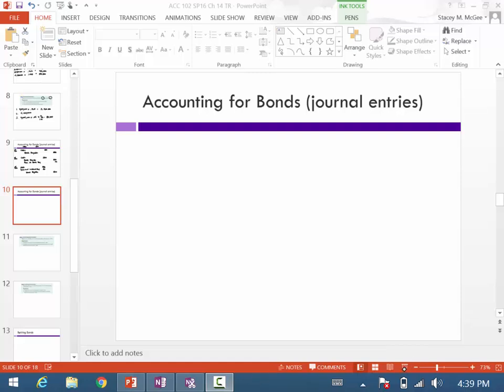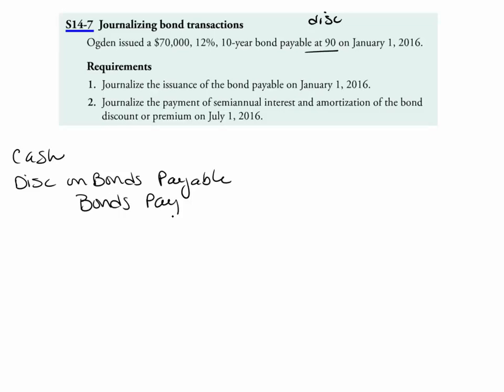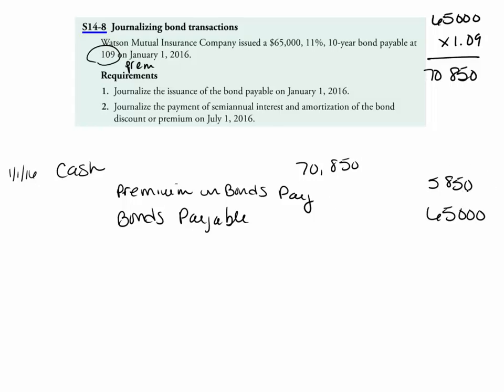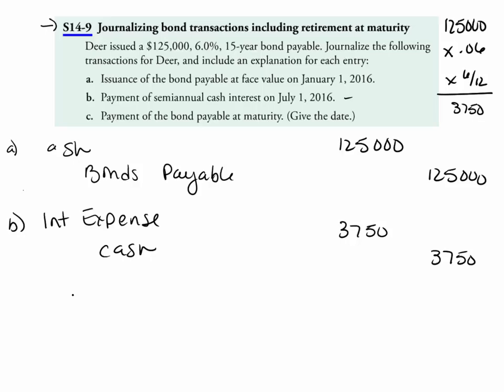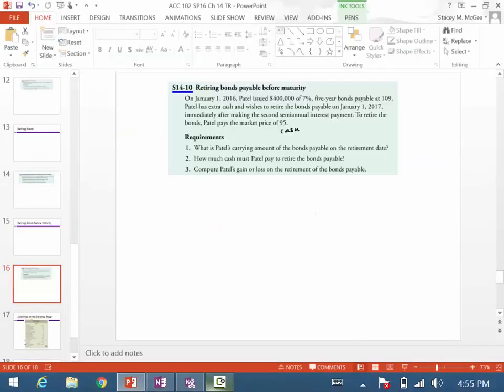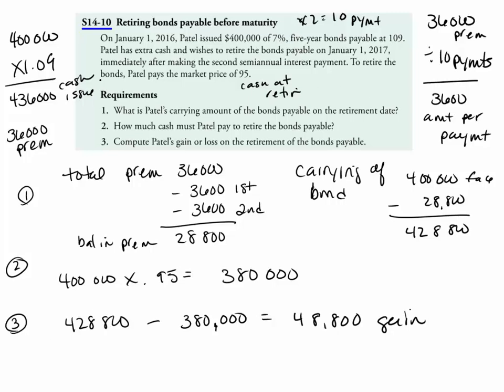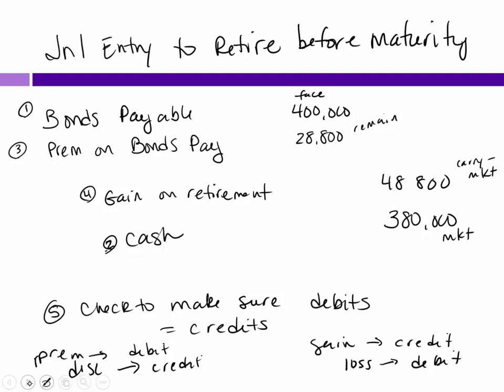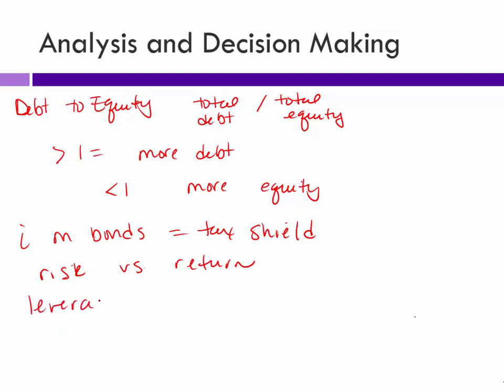ACC 102 Chapter 14 part 2